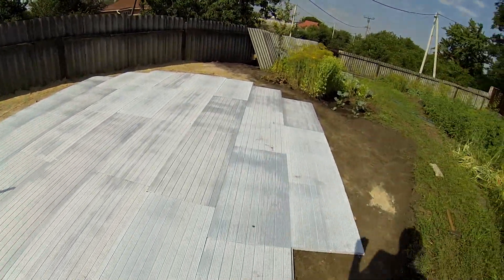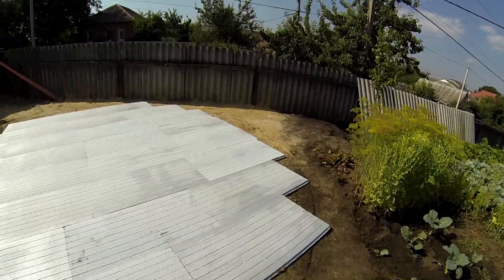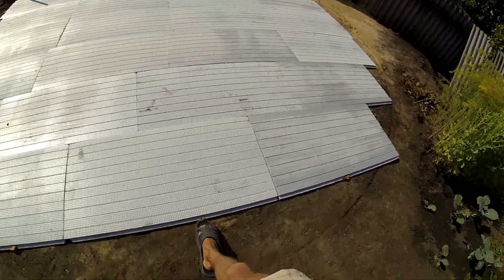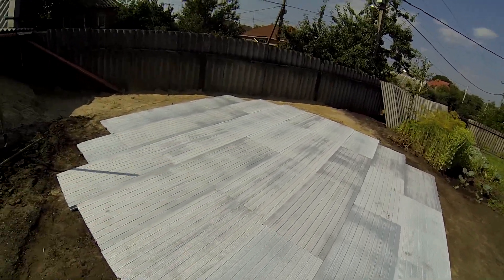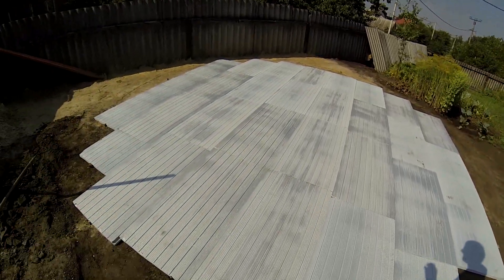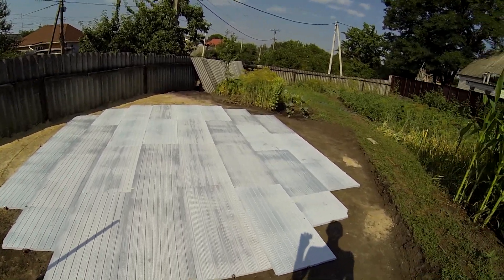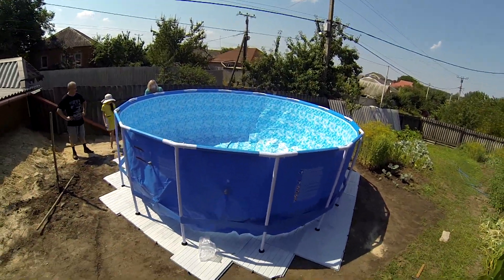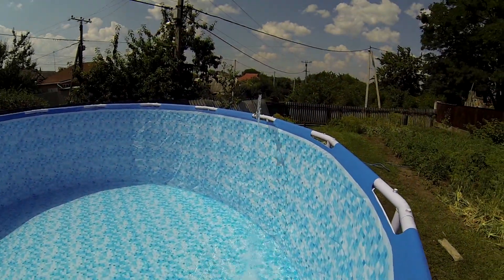Как выровнять площадку под бассейн лазерным уровнем, уложить утеплитель, поставить бассейн 427х33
Как правильно выровнять площадку под бассейн лазерным уровнем, уложить утеплитель, поставить каркасный большой бассейн  427х33.
Лазерный уровень 4d Hilda Green (зеленый луч) 16 линий